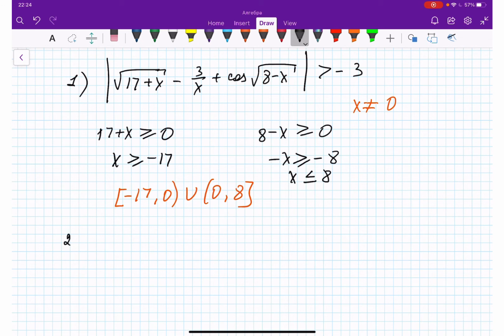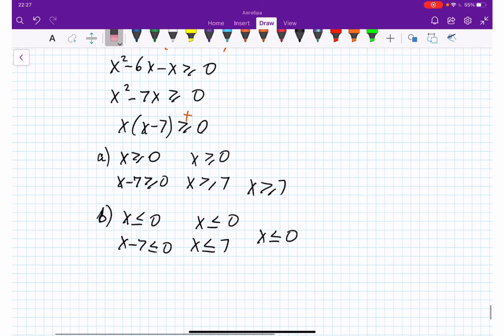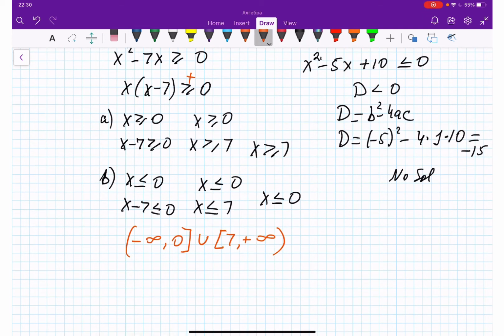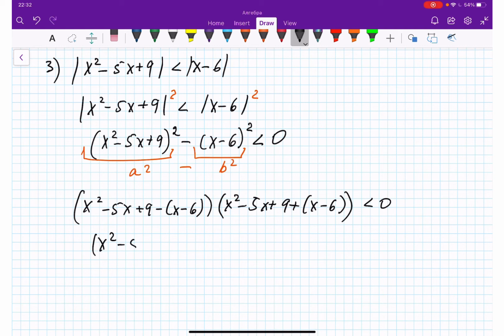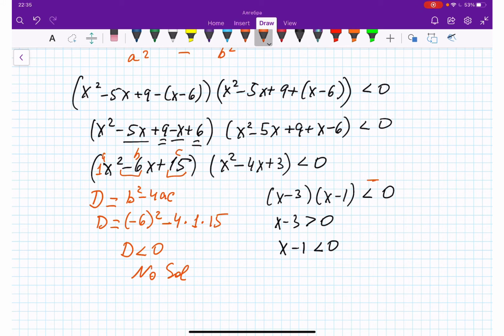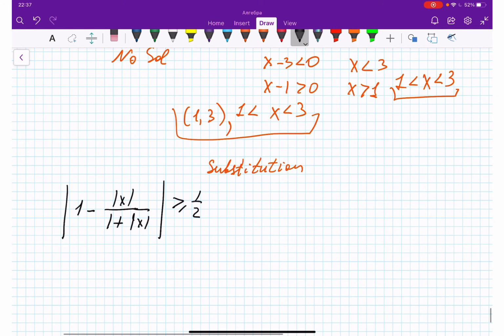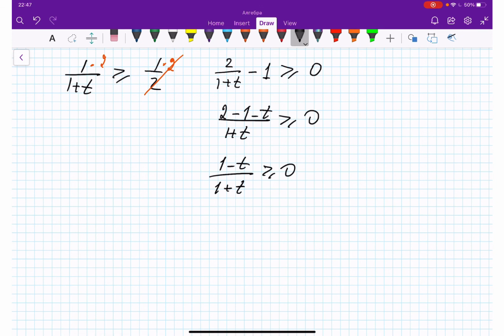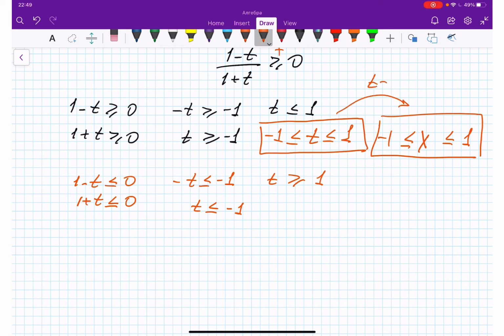Absolute Value: Absolute Value 2